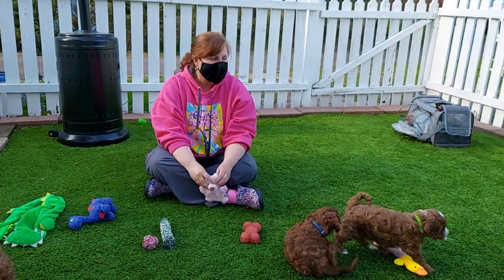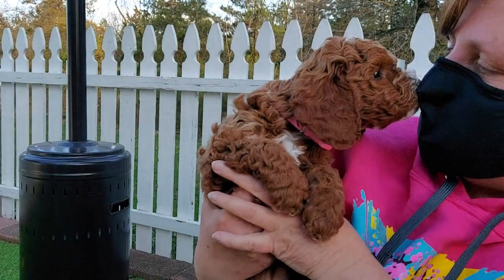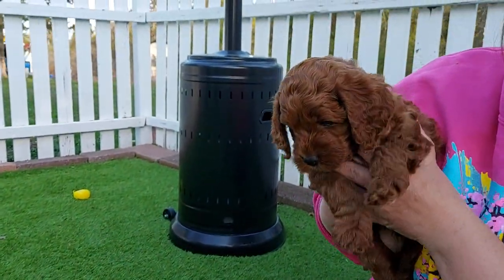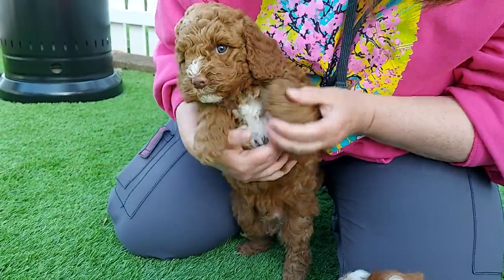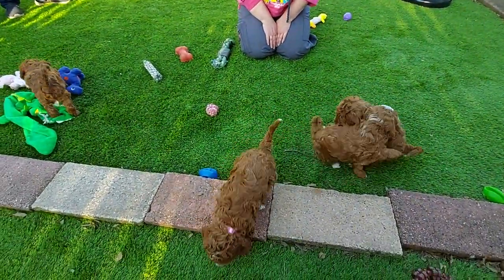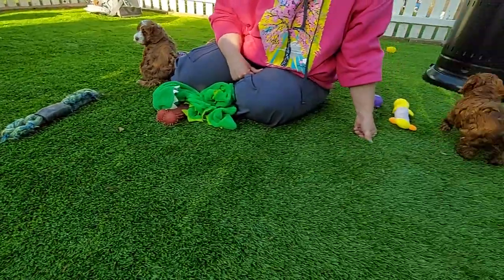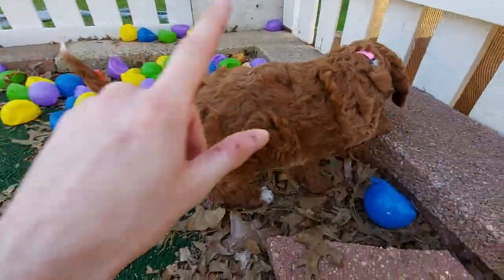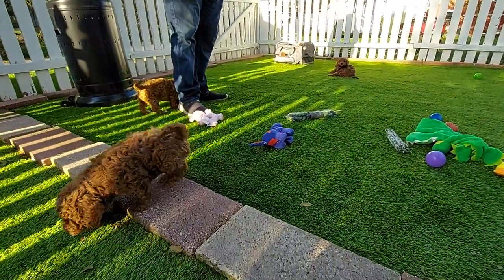Hanna-Barbera playtime, introductions and showcase!